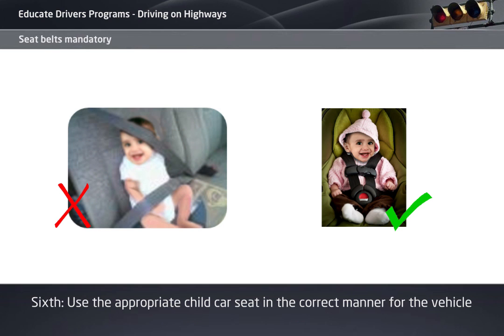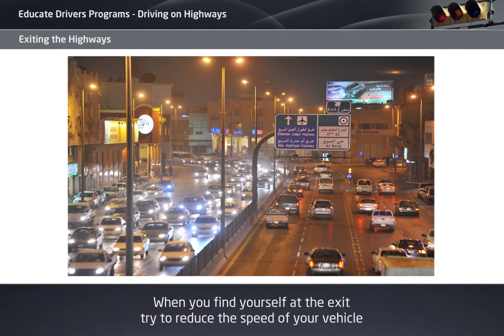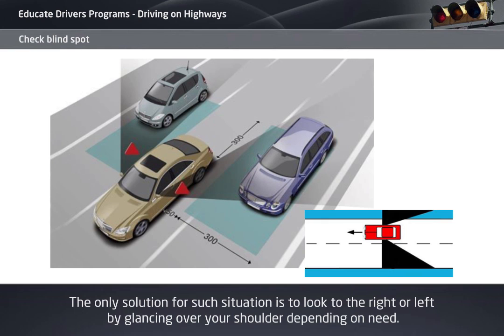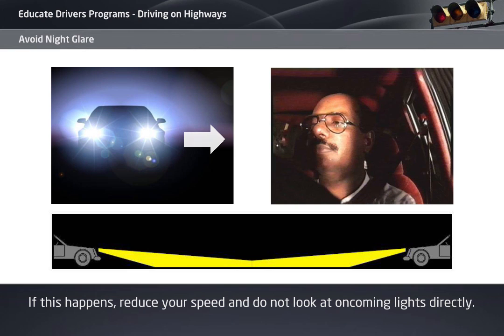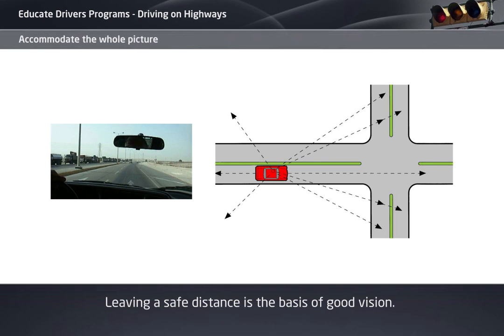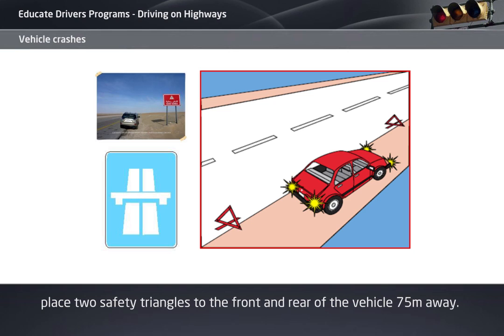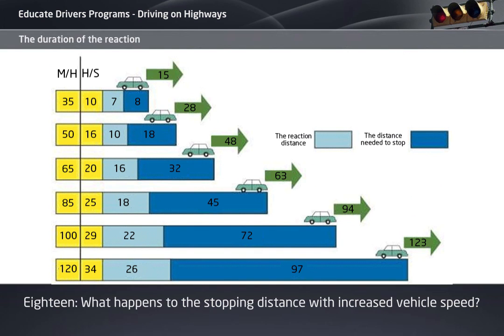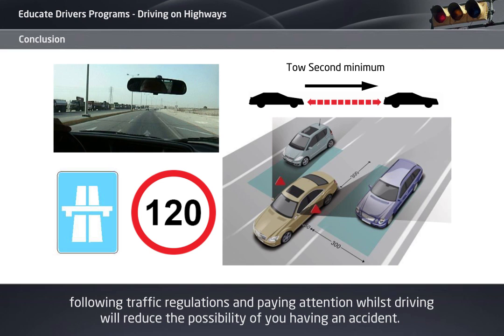Driving on Highways